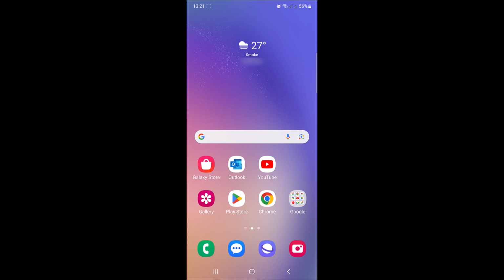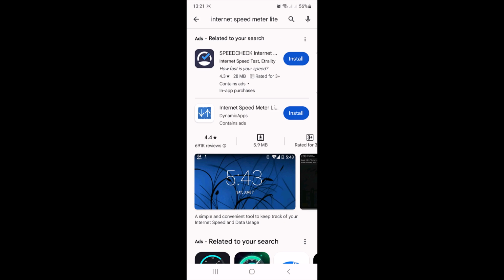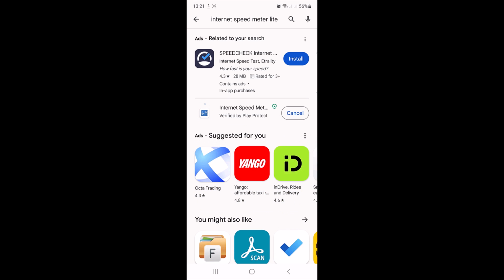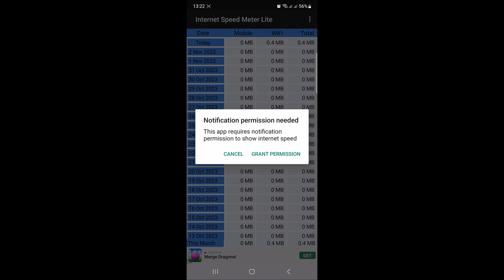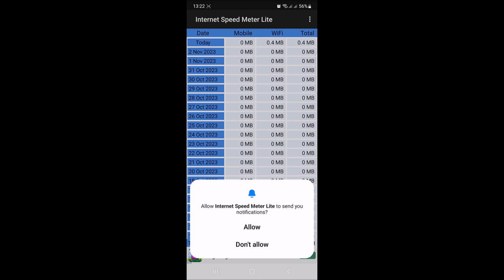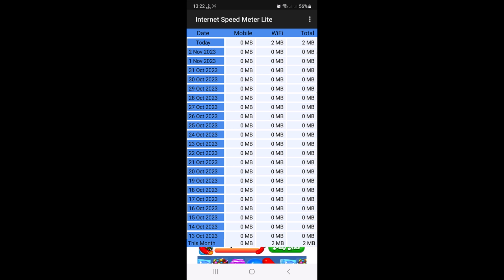How to Show Internet Speed in Notification Bar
This video guides how to show internet speed in notification bar.

Displaying internet speed in the notification bar provides real-time information on your network performance, helping you quickly identify and address connectivity issues.

To show internet speed in notification bar on samsung, motorola, realme, oneplus, oppo, redmi and vivi, simply follow the step-by-step guide.

There is no built-in feature in mobile to display internet speed in notification bar.

So we'll be using "Internet Speed Meter Lite". It's the app to show  internet speed in notification bar.

Open playstore and type in "Internet Speed Meter Lite". Click on install.

Once installed, open the app and necessary permissions to access your network data.

Once setup is complete, it will display internet speed in notification bar.

So that's how to show internet speed in notification bar. If you face some problem during the process ask me in the comments section below.